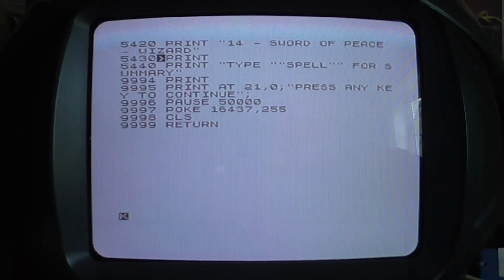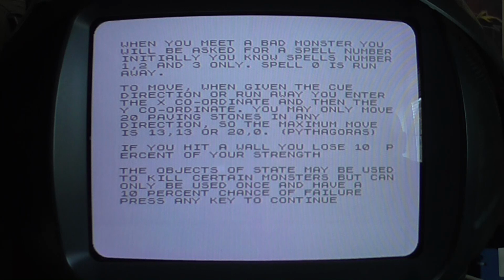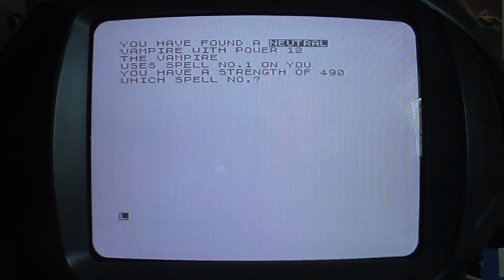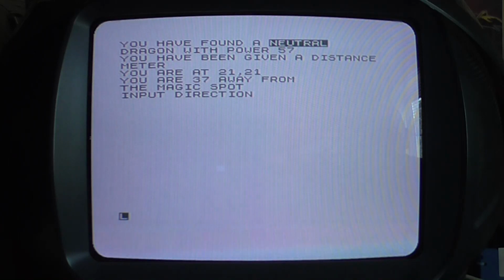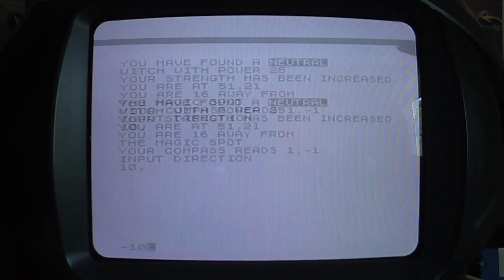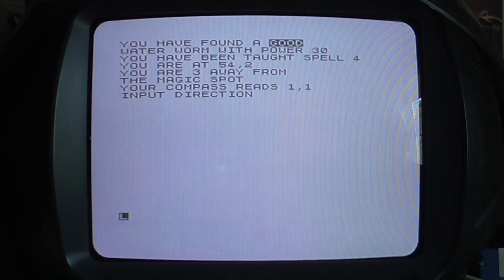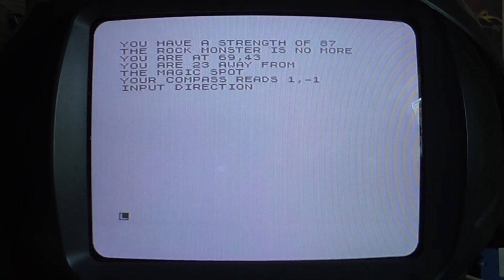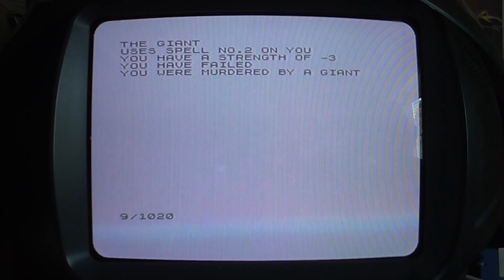Sword of Peace on ZX81 (Rob's Retro Rambles)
Playing Sword of Peace on the ZX81 for the first time. Never played this before, hadn't even heard of it, but it's the only other ZX81 game I have at present, and that's thanks purely to @Villordsutch - Go check out his channel, he's a lovely man and he covers LOTS of Spectrum and ZX81 stuff, and loads of other stuff besides
(Maybe one day he'll get a C64? We can but hope;)

Some people have said I should set up a tip jar, to help with cost of repairs and the like.
Absolutely no obligation, I'm not doing any content just for people who pay and not doing adverts of any kind, it's just there for those who'd like to help out occasionally  (in this case, to get an Atari 400 up and running properly so I can cover Atari 8bit games)